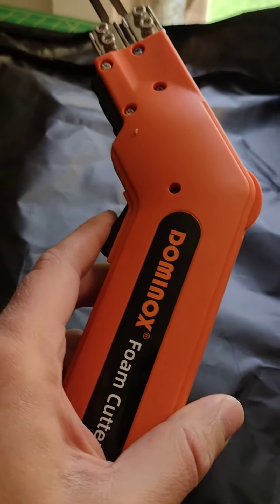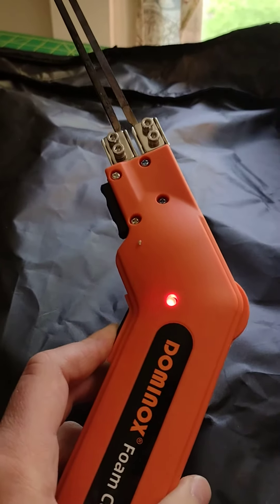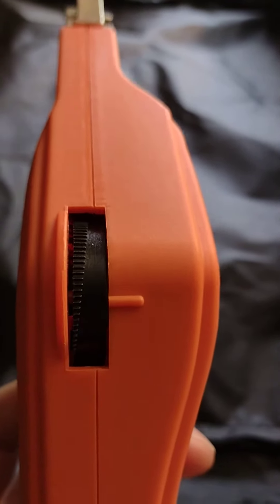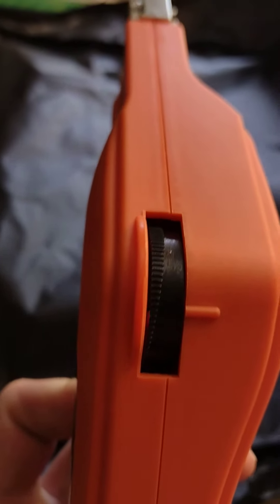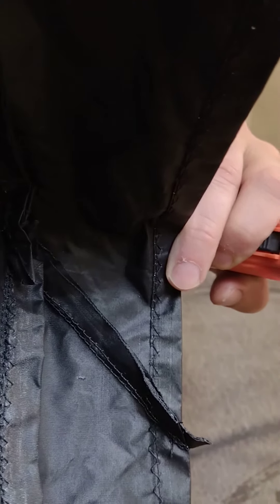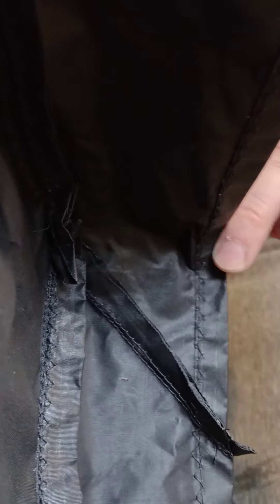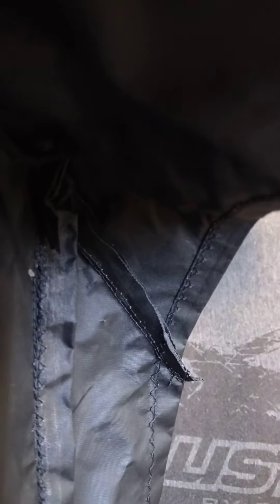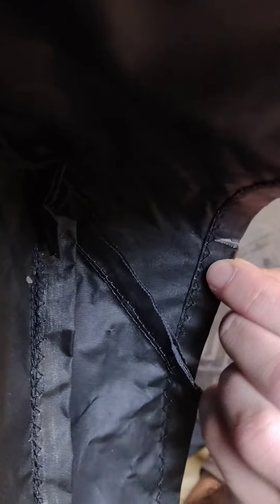Bullet Proof Dog Bed Flexing The Corners Dominox Foam Cutter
Flexing the corners by snipping the fabric. using a Dominox foam cutter to cut the material easy and clean.